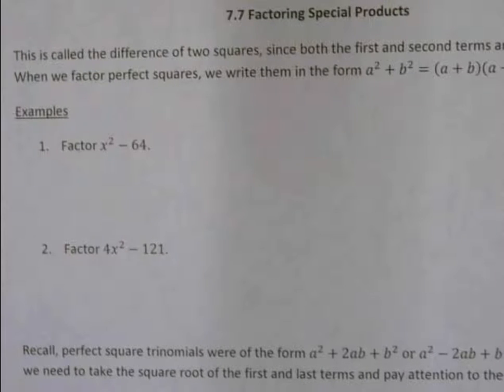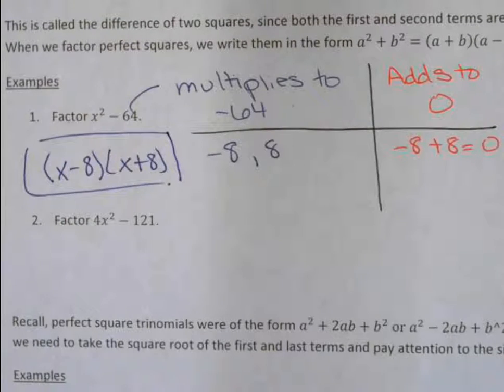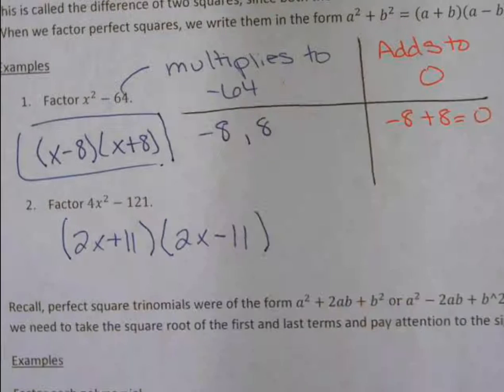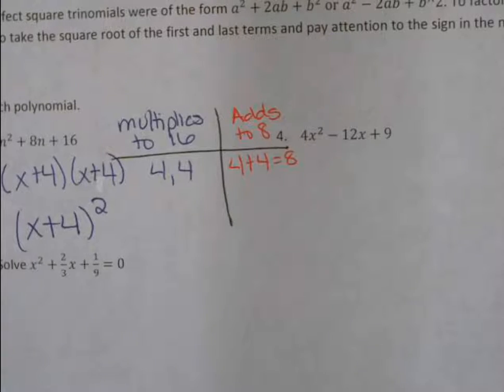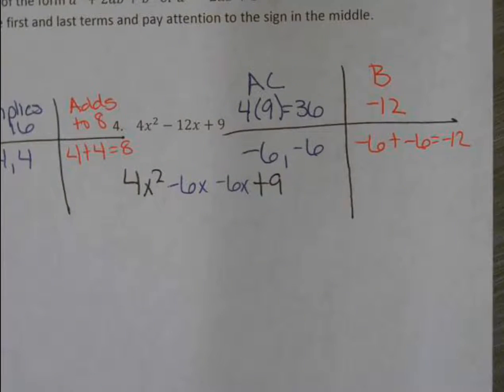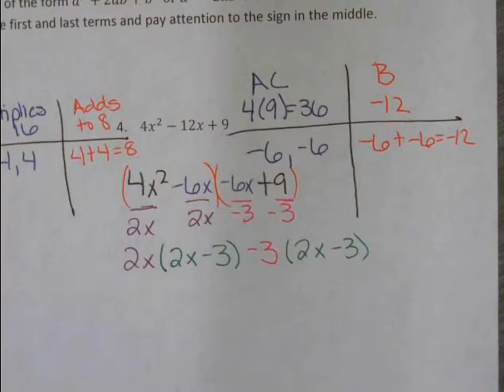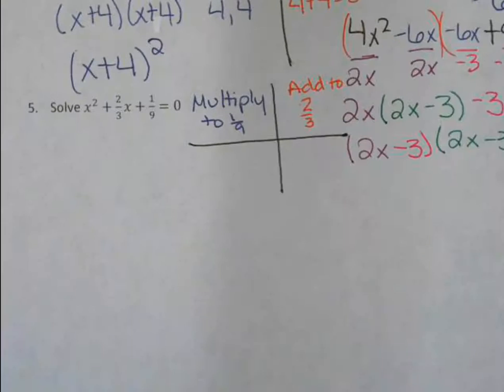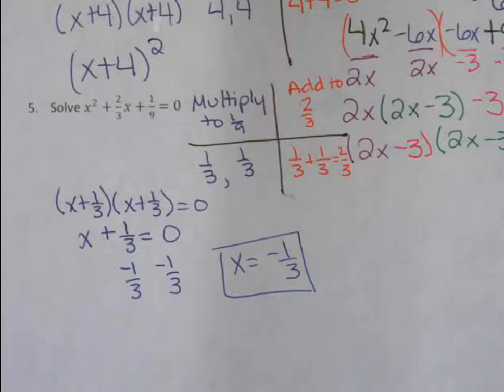7 7 Factoring Special Products